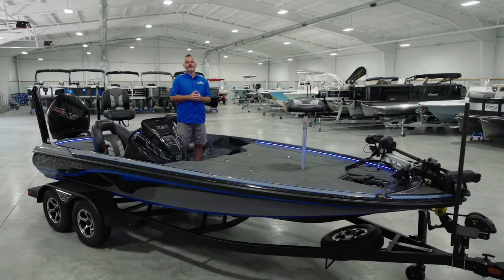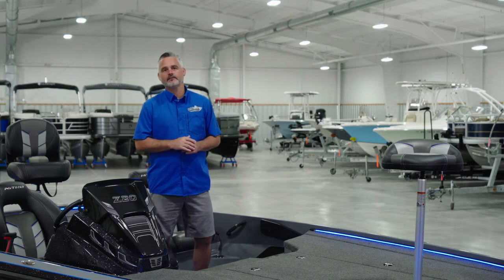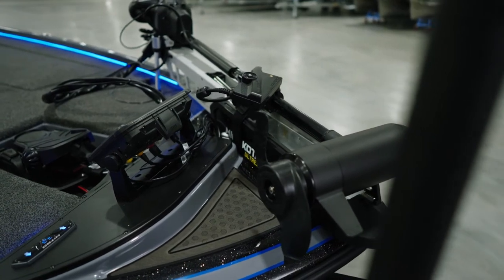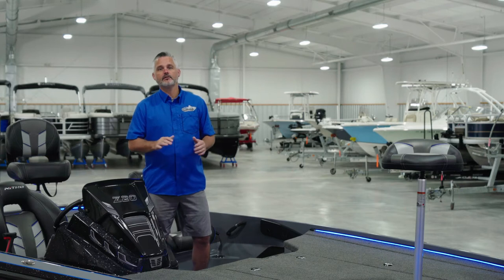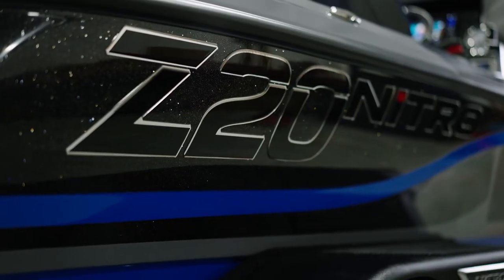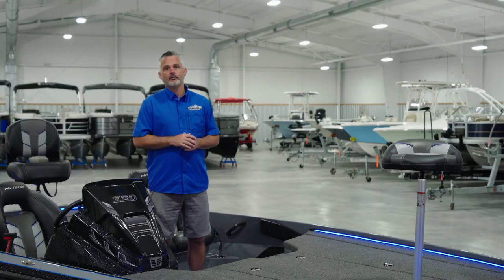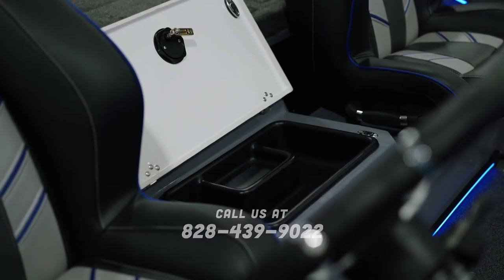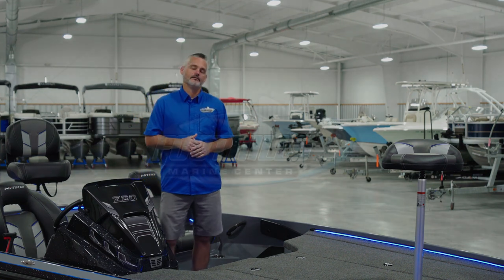The All-New 2022 Nitro Z20 Pro!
This video highlights the ALL-NEW 2022 Z20 Pro! We are IN STOCK on Z20 Pros, you can check them out

The basis of the Z20 Pro is Nitro's NVT™ hull—a design that uses a series of parabolic curves instead of traditional strakes, resulting in a hull that's faster, gives more lift while on plane and improves handling. The Z-CORE™ seating system with Force Flex suspension and contoured frame, designed in collaboration with Kevin VanDam, gives you the most comfortable ride in our history. And it comes fully rigged on a custom-matched, tandem-axle trailer with GALVASHIELD® Impact corrosion and chip protection.